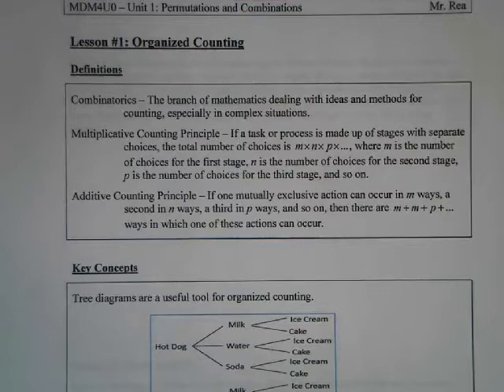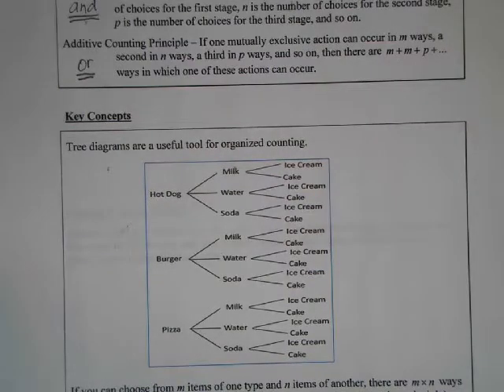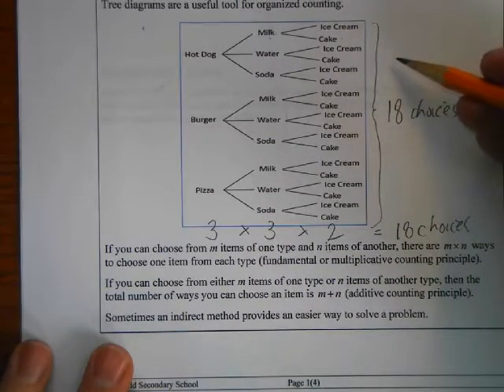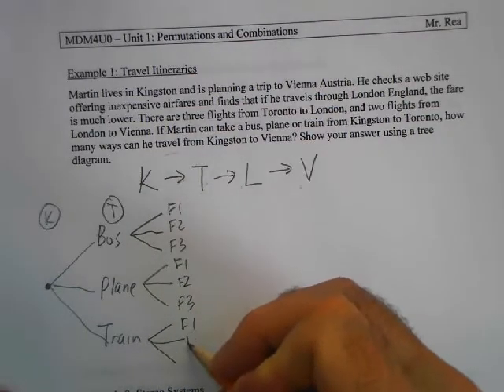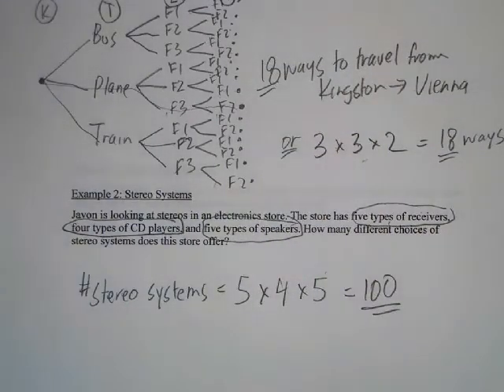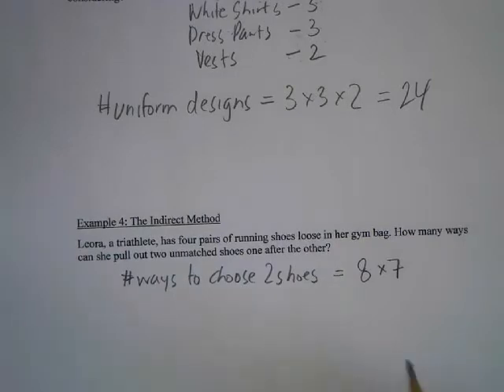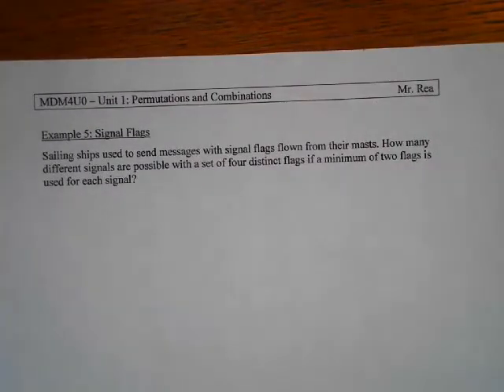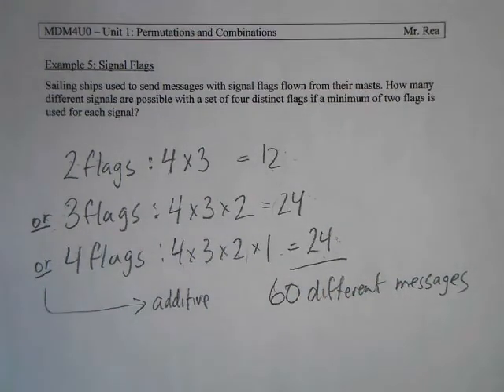MDM4U - Organized Counting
Learn how to count the possible number of options for a more complex process involving several stages. Understand when to use the multiplicative counting principal or the additive counting principle. Learn how to make a tree diagram and how to use the indirect method of counting.